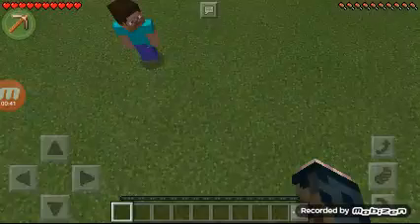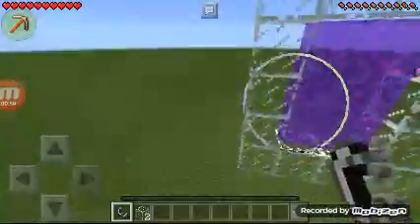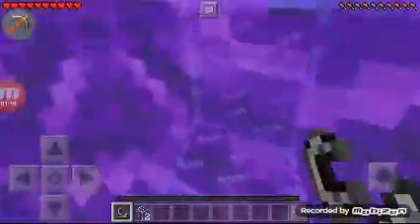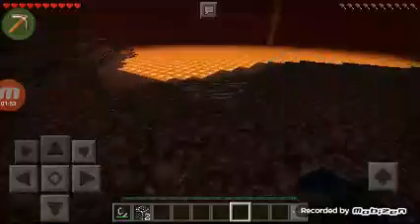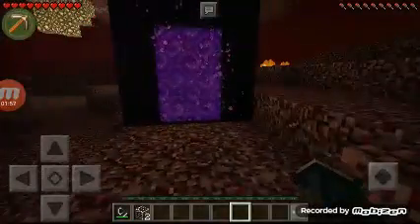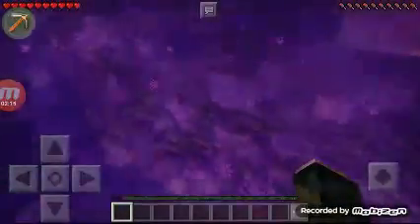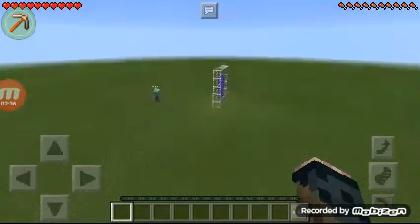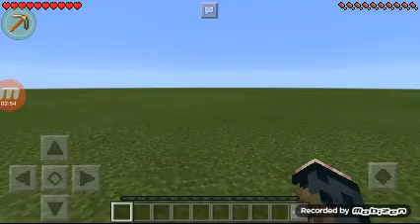Portal to the future happy thanksgiving(24 subs)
Other channle: anime gamer 2 more\extra

Kik:sajwen